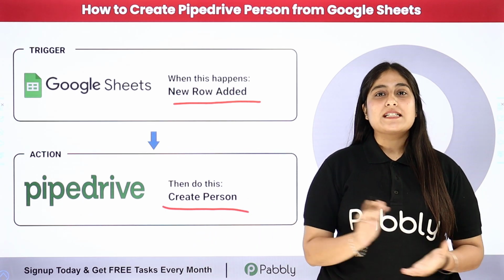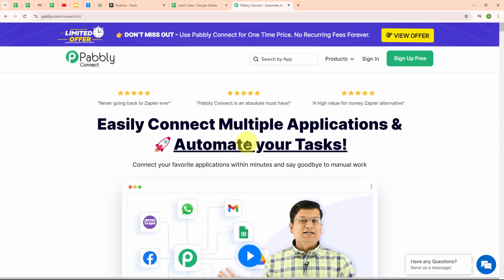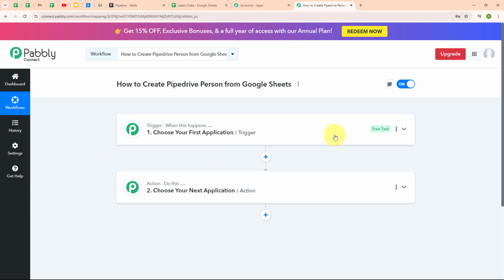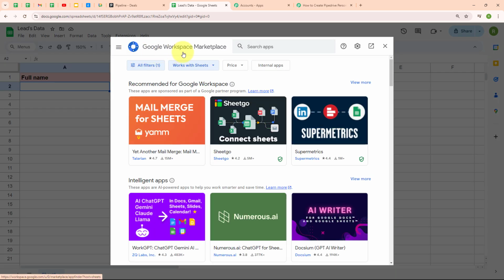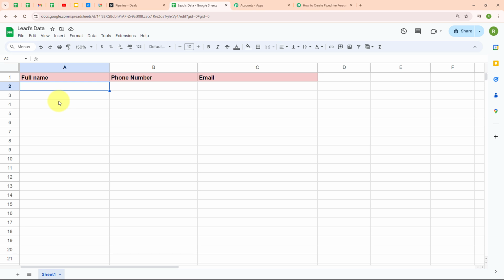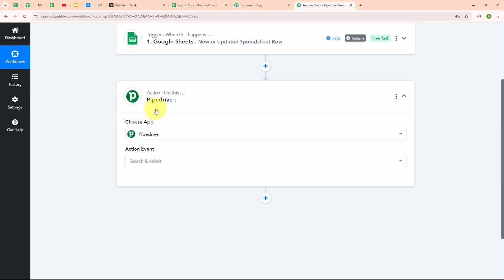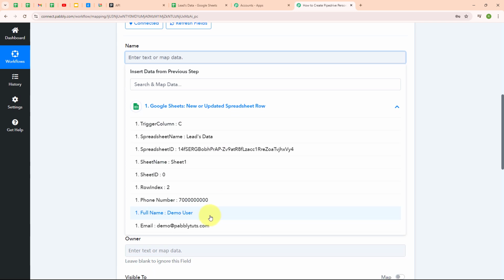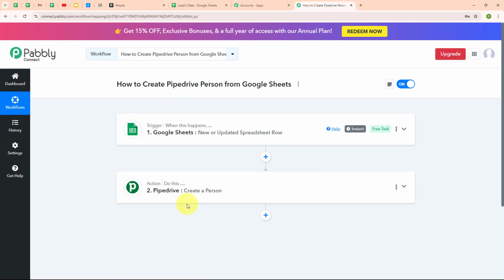How to Create Pipedrive Person from Google Sheets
In this tutorial, we'll guide you through the process of creating Pipedrive persons from new Google Sheets table rows using Pabbly Connect. Google Sheets is a versatile spreadsheet application for data organization, while Pipedrive is a leading CRM platform for managing customer relationships.

By integrating Google Sheets with Pipedrive through Pabbly Connect:

Automatically Create New Persons: Automatically create new persons in Pipedrive for every new row added in Google Sheets.

Ensure Seamless Data Transfer: Ensure that your data is seamlessly transferred and organized in your CRM without manual effort.

Improve Efficiency: Follow our step-by-step instructions to set up this integration efficiently, reducing manual data entry and improving your contact management processes.

Ensure that your Google Sheets data is automatically added to Pipedrive as persons, enhancing your data management and engagement processes.

Benefits of Pabbly Connect:

1. Automation: Save time, money, and resources by automating tasks.

2. Integration: Connect various web services to create efficient workflows.

3. Security: Enjoy industry-standard security for your data.

4. Scalability: Easily add new applications and services to your workflow.

5. Cost-effective: Choose from plans suitable for different business sizes, with no charges for internal tasks.